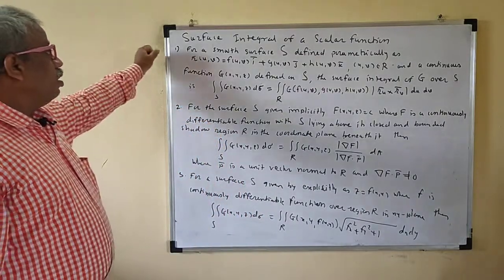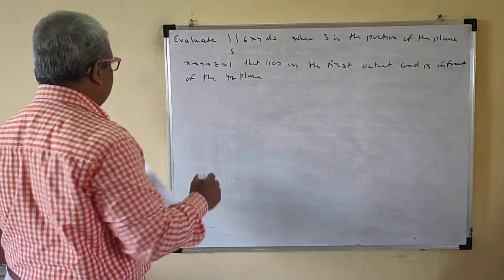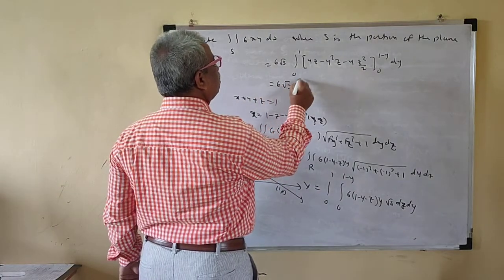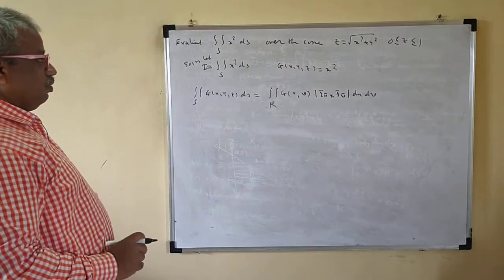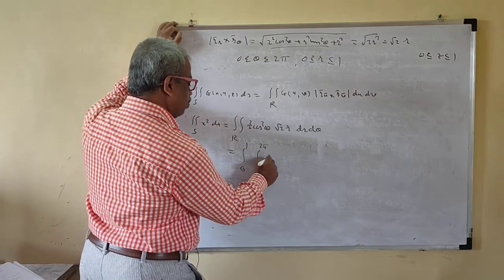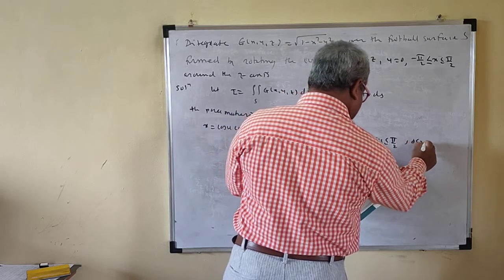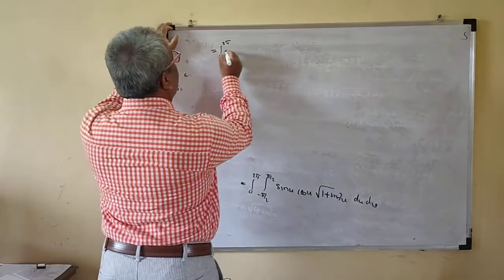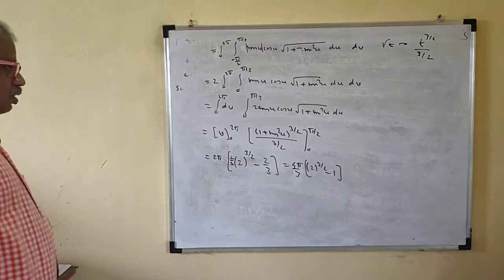Surface Integrals of scalar functions